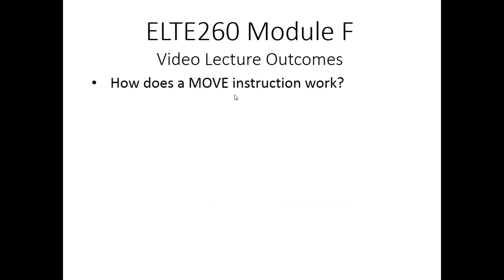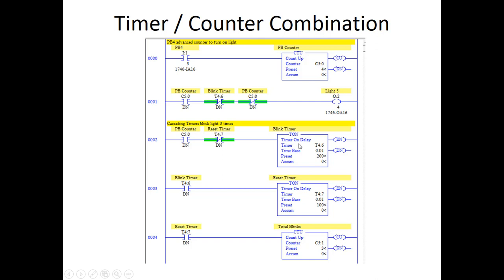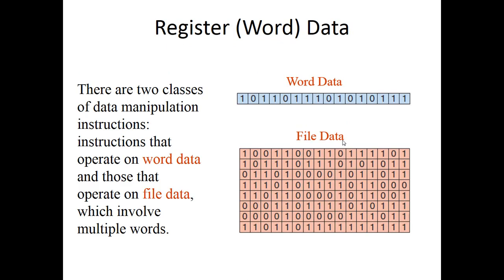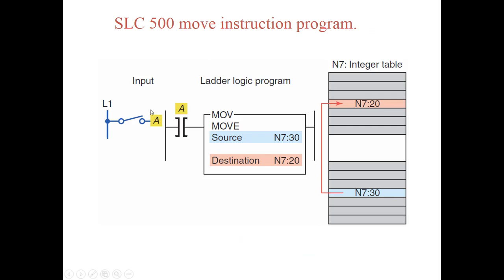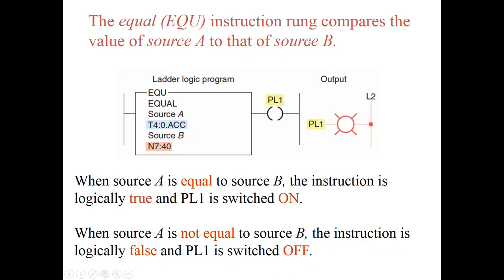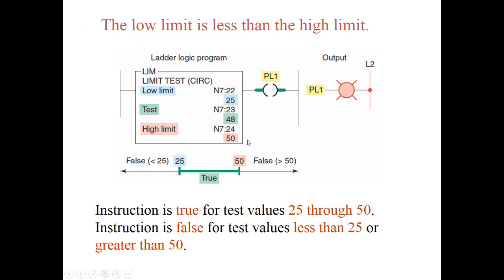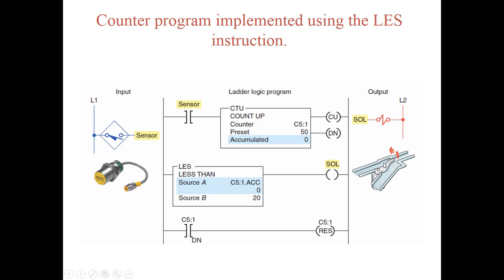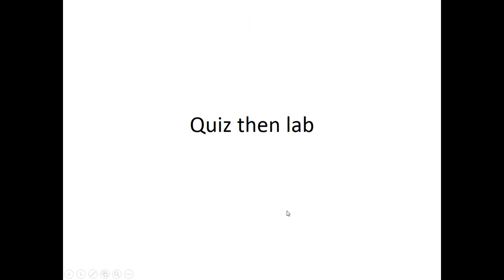ELTE260F Data Manipulation Video Lecture